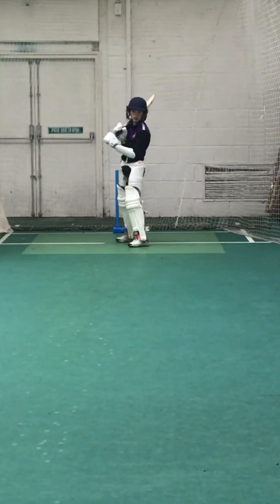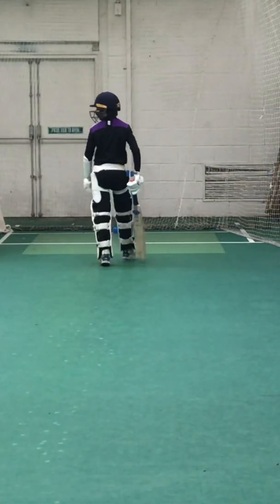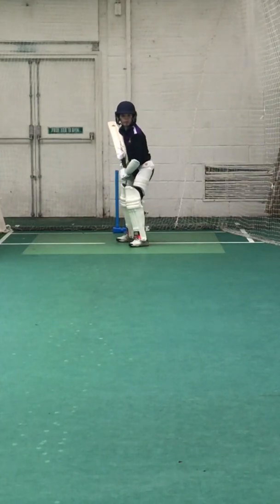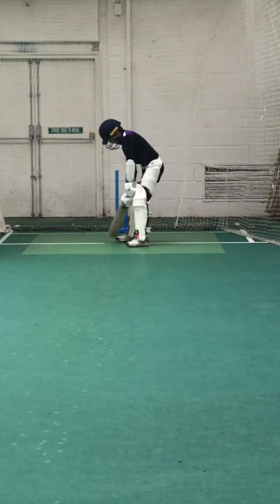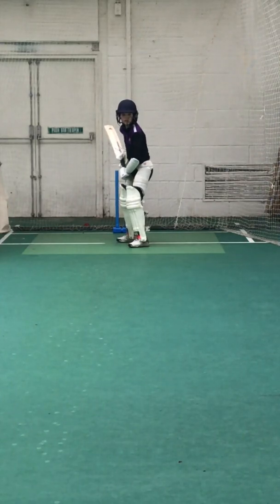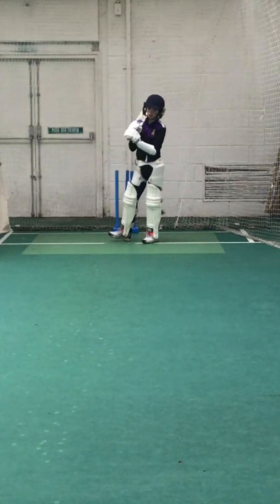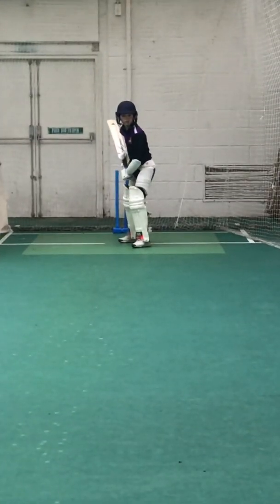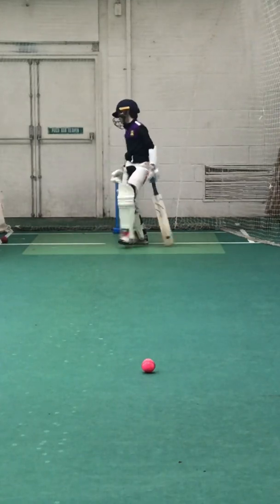LH 1to1. 1.2.20